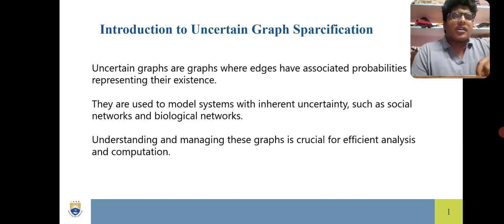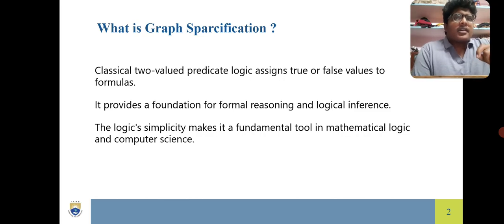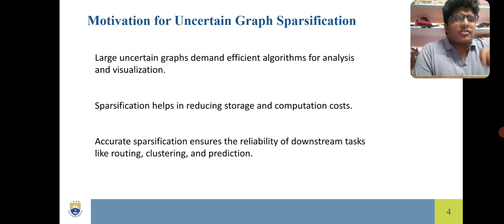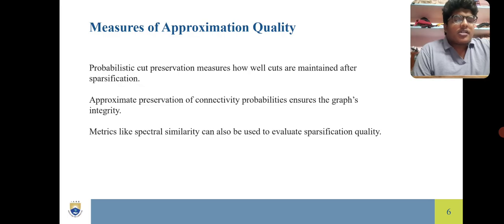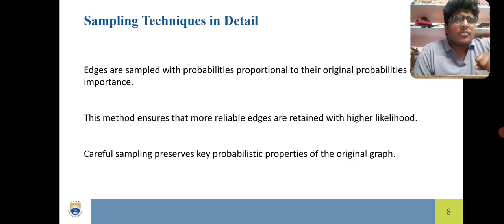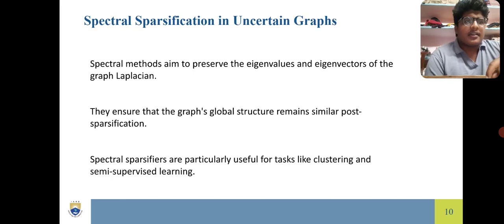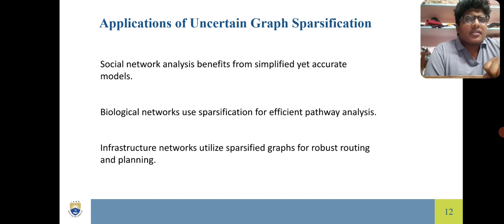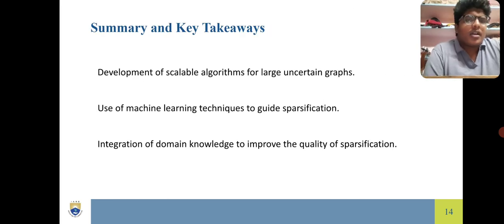MC-Uncertain Graph Sparsification |Tech Talk|IARE